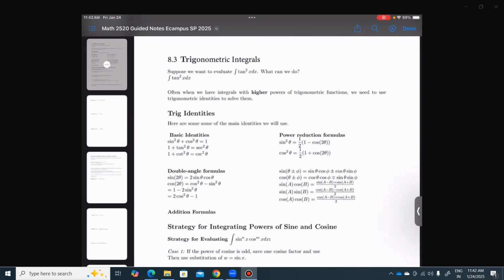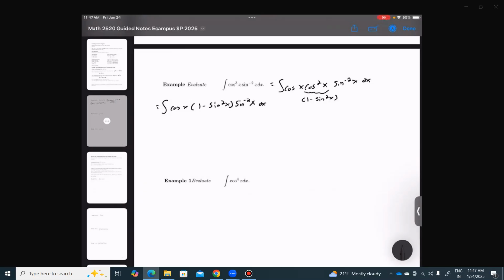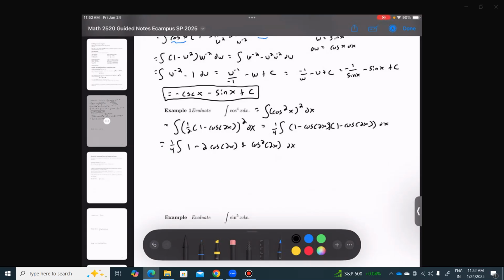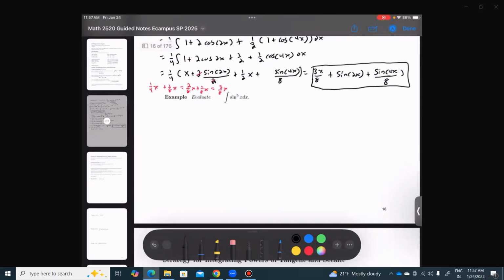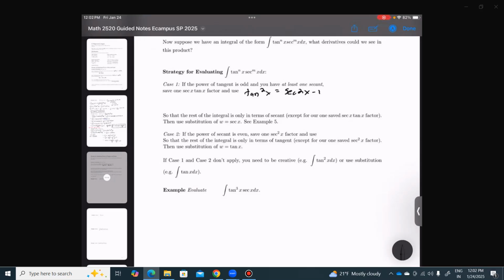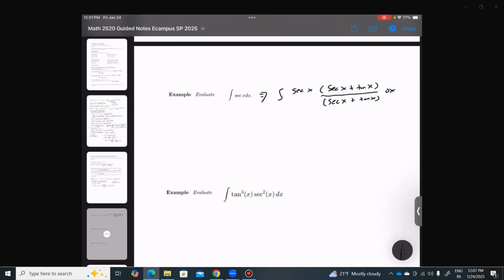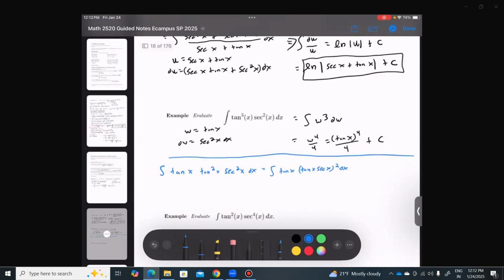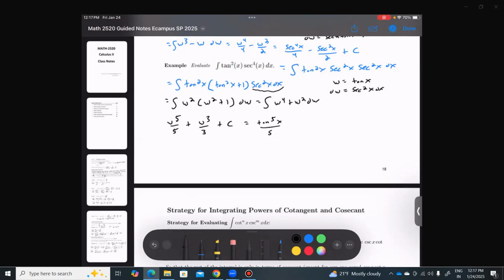Math 2520 Chapter 8.3 Trig Integrals Part 1